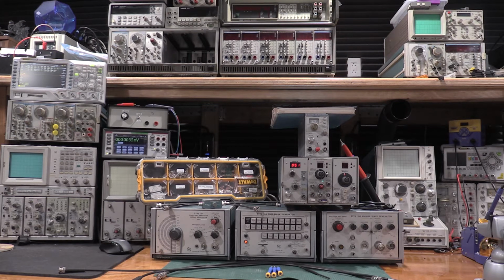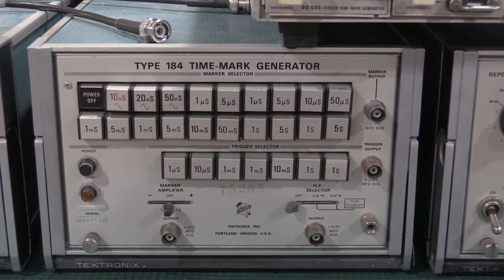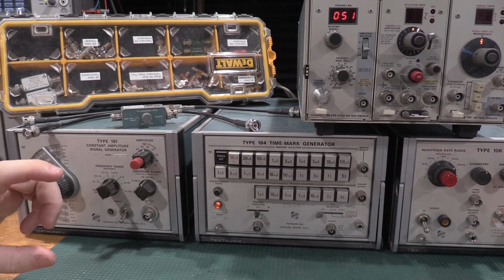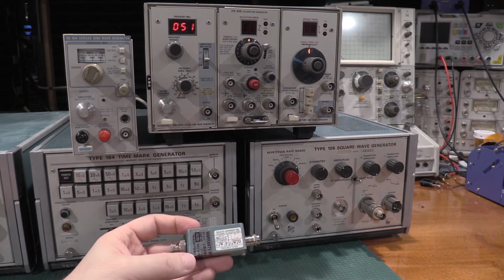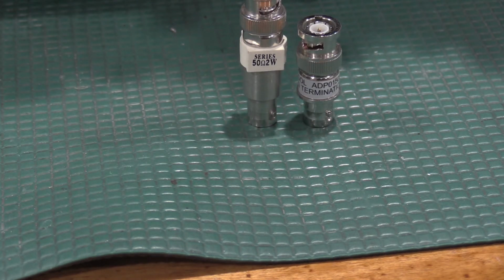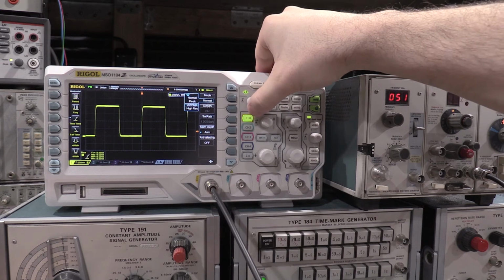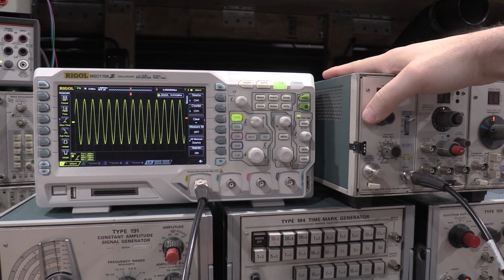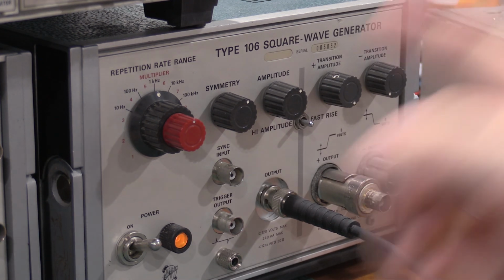How to Calibrate a Scope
In this video we will look at some of the behind the scenes that happens during a scope calibration. This is showing the main pieces of gear that I use to calibrate the scopes in previously videos, and some comparisons. I will also go in to some detail about the signals needed to calibrate a scope and what is important and what is really not important.

No safety warning on this video because we really dont open anything up but repair of live circuits and devices always carries some risk Please take care.